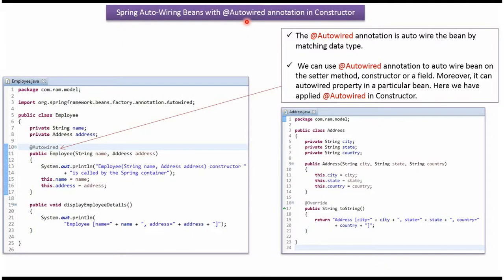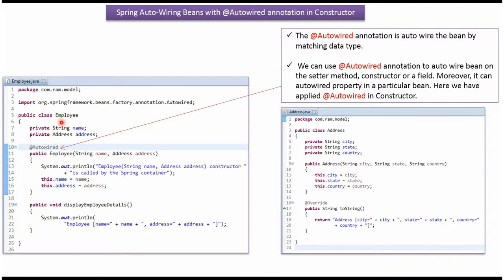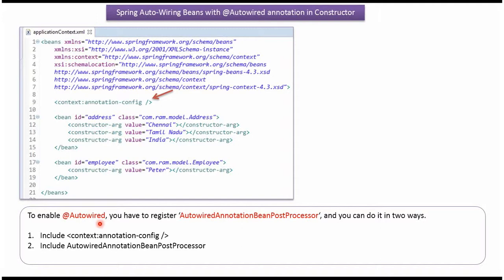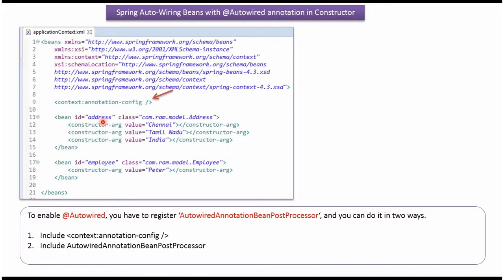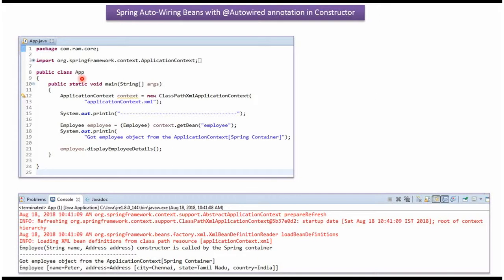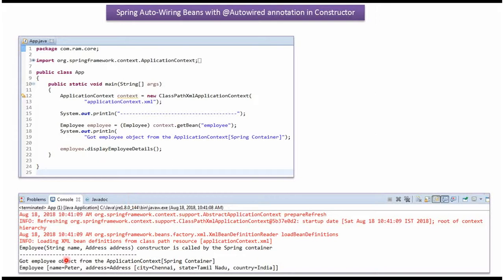Dependency Injection via Constructors with @Autowired annotation | Spring @Autowired Annotation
In this comprehensive Spring Tutorial, we dive into the powerful mechanism of dependency injection using the @Autowired annotation within constructors in the Spring Framework. Join us as we explore how @Autowired simplifies bean wiring by injecting dependencies via constructor injection.

📑 **Video Highlights:**
- **Understanding Constructor-Based Dependency Injection:** Explaining the significance of @Autowired annotation in constructors for bean wiring.
- **Leveraging @Autowired Annotation:** Step-by-step guidance on how @Autowired simplifies constructor injection for Spring-managed beans.
- **Configuring and Customizing Constructor Injection:** Demonstrating various usage scenarios and configurations for @Autowired in constructors.
- **Best Practices and Use Cases:** Discussing best practices, tips, and real-world use cases for effective usage of @Autowired in constructor injection.

- Developers and Spring enthusiasts seeking insights into dependency injection via constructors using the @Autowired annotation.
- Java programmers interested in utilizing constructor injection for dependency management within Spring Framework.
- Anyone looking to explore different dependency injection methods in Spring and understand their applications.

Spring Auto-Wiring Beans with @Autowired annotation in Constructor | Spring @Autowired Annotation | Spring Tutorial | Spring Framework | Spring basics